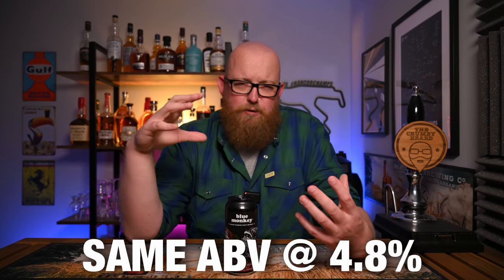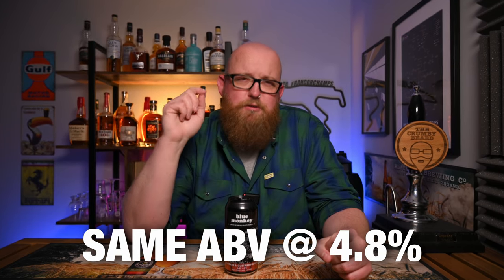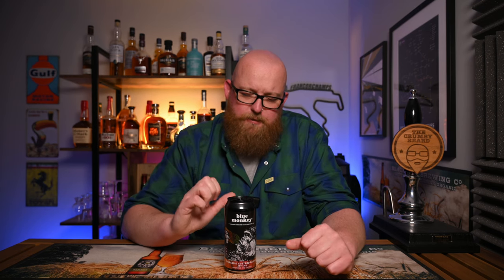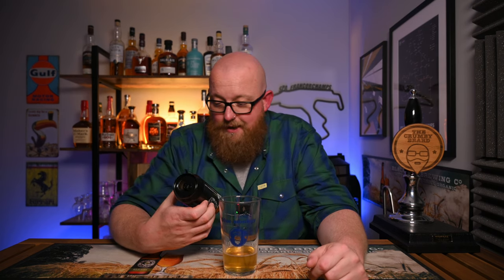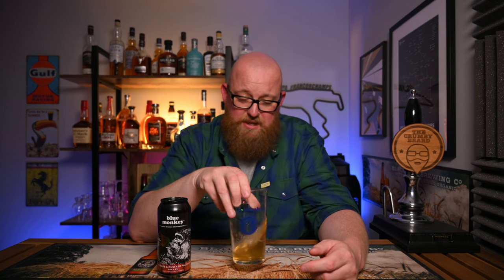IT'S BACK! Blue Monkey Rhubarb & Custard Pale Ale Craft Beer!